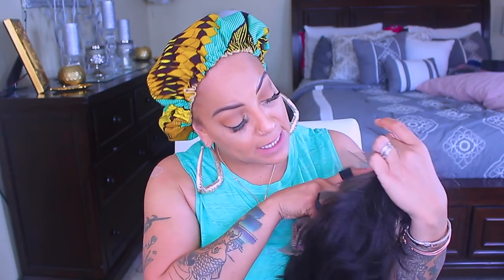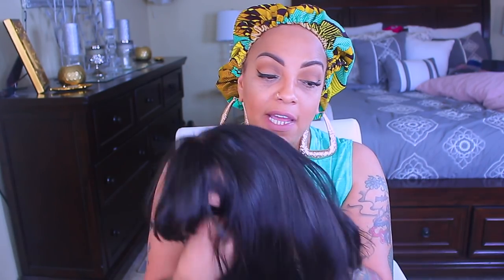ISSA BOB w/ BANGS LACE FRONT WIG I'M LOOKING LIKE OLDER DORA 💇🏻‍♀️ ┃My First WIg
issa  bob with bangs lace frontal wig my first wig easy to install wig application for beginners, affordable human hair bob hairstyle, pre-plucked hairline lace wig protective style wig tutorial how to with muffinismylovers

Hair Information for description box:

PRE-PLUCKED HAIRLINE √
6 IN. PARTING √
ADJUSTABLE ELASTIC BAND √

Hair product : DARLENE - MALAYSIAN BANGS BOB HAIRCUT LACE FRONT WIG - LFW006

-Cap Construction - 6" Deep Partline Glueless Lace Cap

WRITE OR SEND US LOVE GIFTS TO:
Muffinismylovers

SOME OF MY FAVORITE SITES